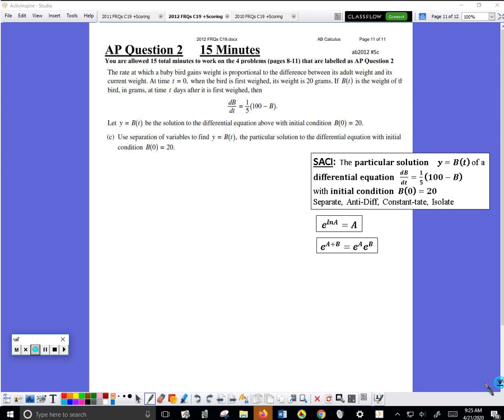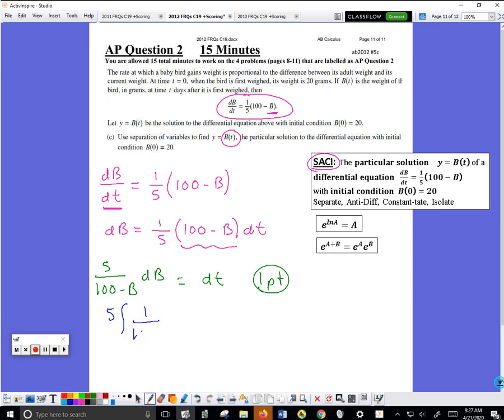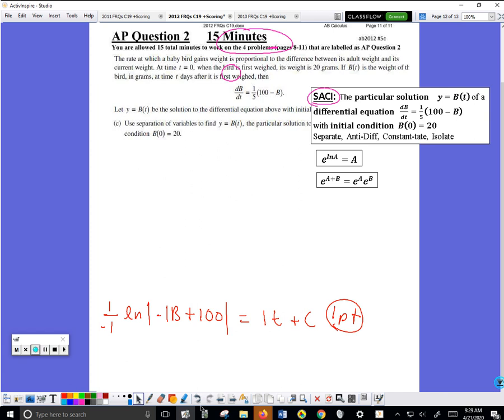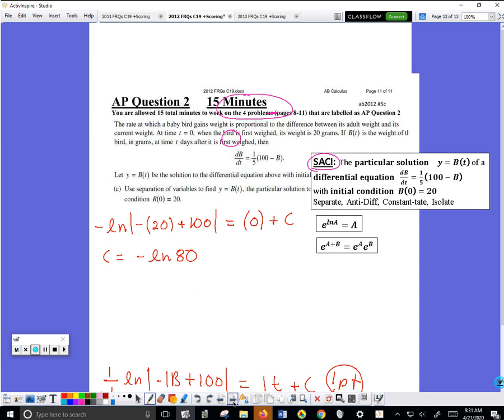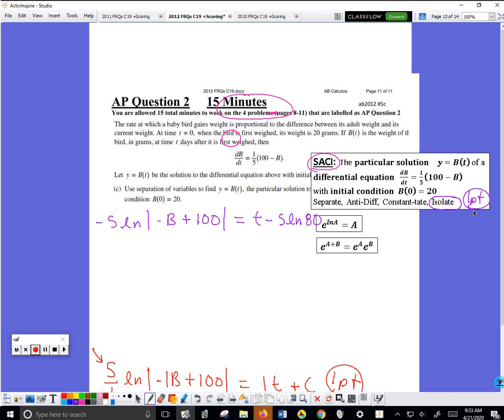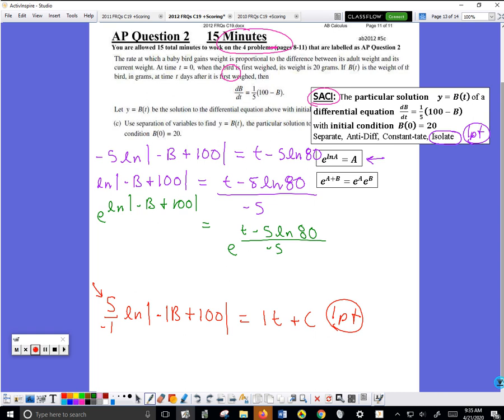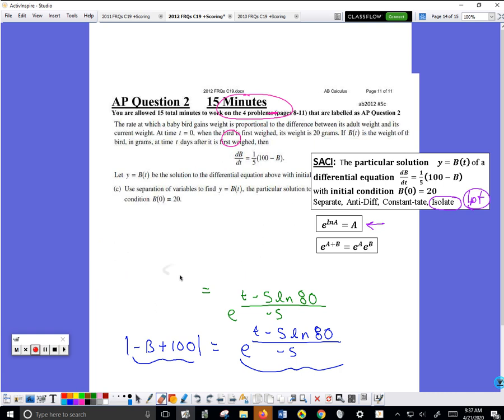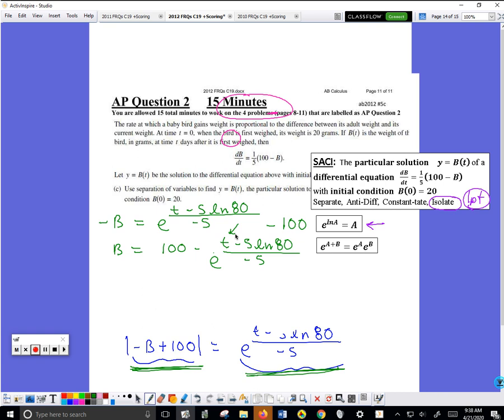2012 AB C19 FRQ